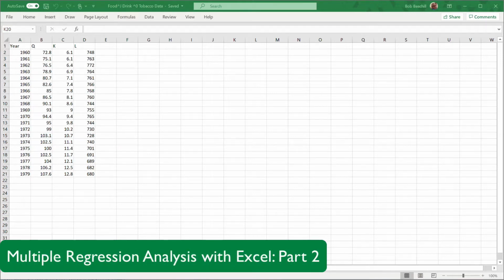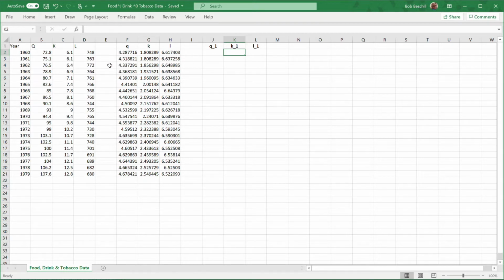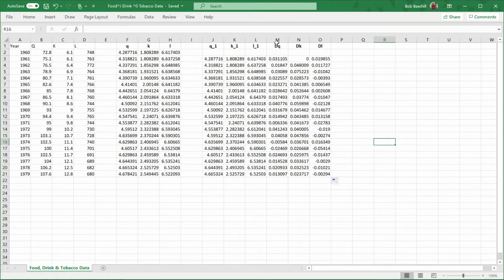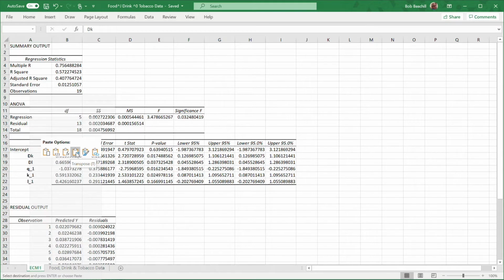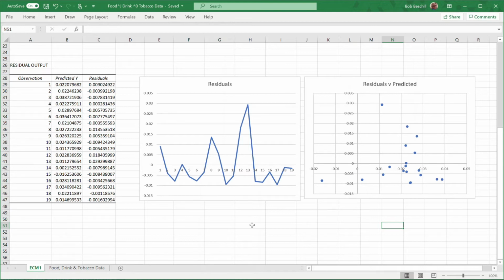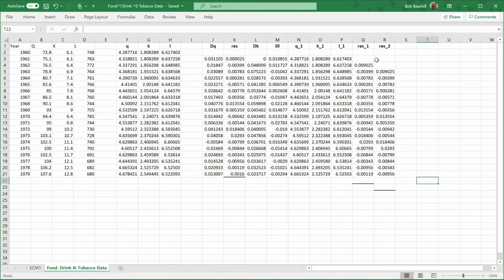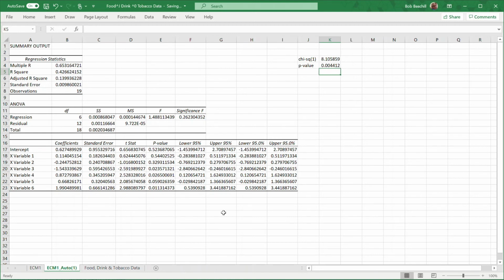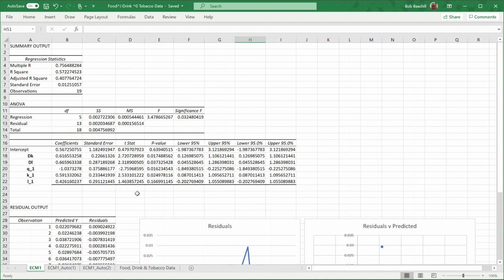Multiple Regression Analysis with Excel: Part 2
Shows how to estimate a regression equation using time series data; how to create lagged and difference variables; also how to perform a standard test for autocorrelation.